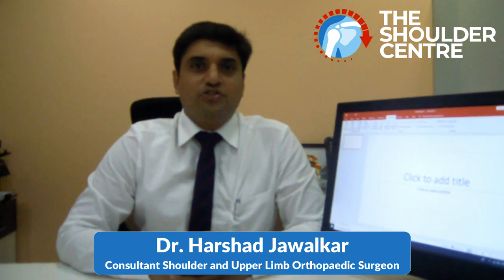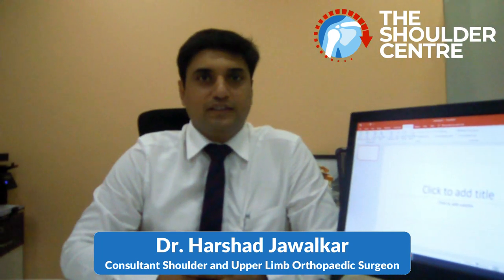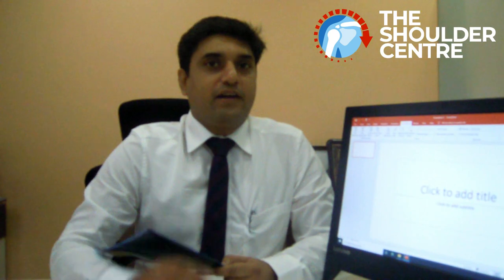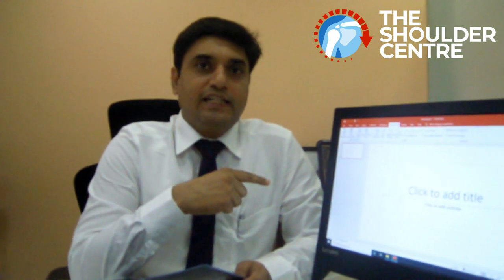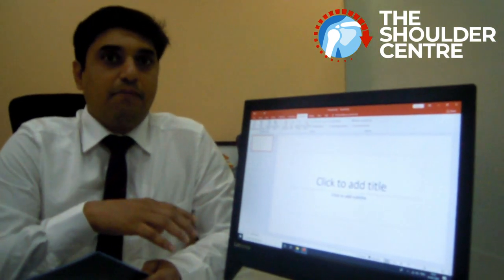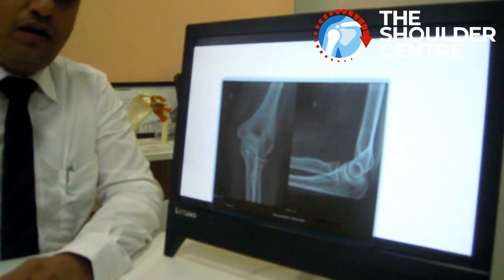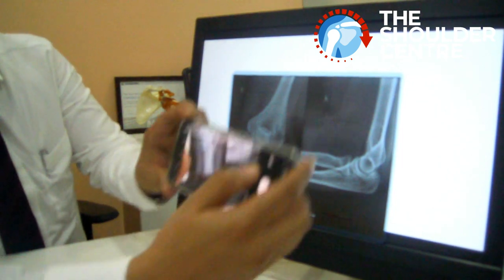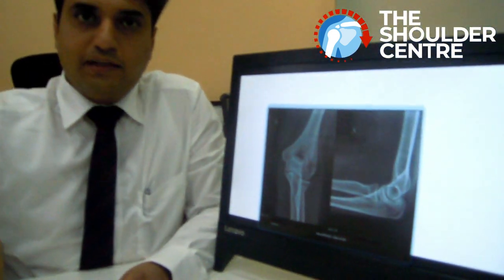How to Send a Picture of Your X-Ray to A Doctor? - Dr. Harshad Jawalkar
An x-ray (or Radiograph) takes images of bones. They are simple to do and provide valuable information to your doctor.

In this video, Dr. Harshad Jawalkar provides an easy way to send your X-Ray films to your doctor with a phone and a computer screen.

Dr Harshad Jawalkar, MBBS, DNB Orthopaedics, Fellow of European Board of Orthopaedics and Traumatology, Orthopaedic Fellowship in King’s College Hospital (London)

Dr. Harshad Jawalkar is one of the dedicated Shoulder and Upper Limb Orthopaedic Surgeons in Hyderabad.

The Shoulder Centre